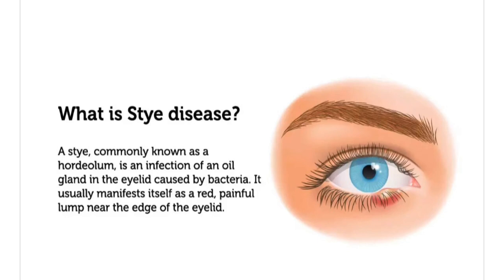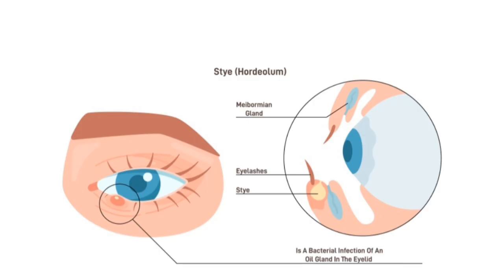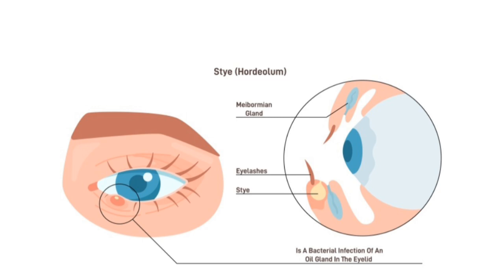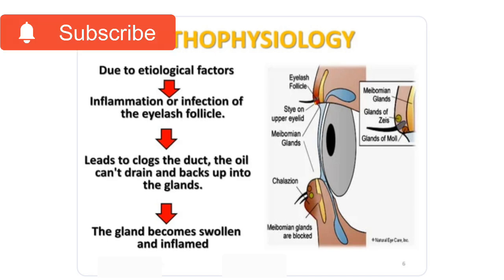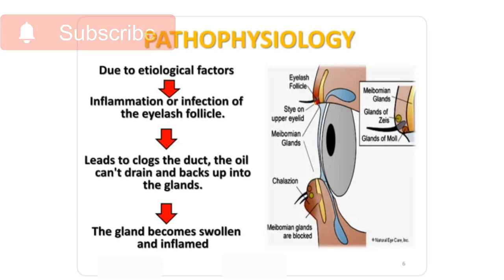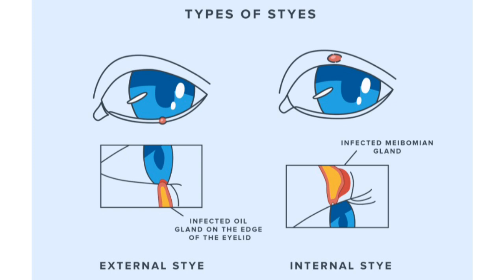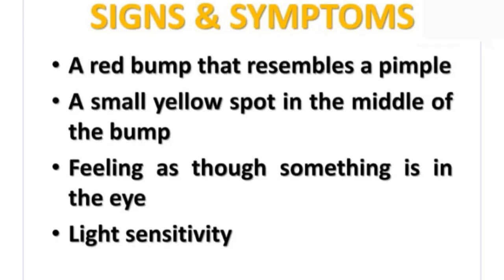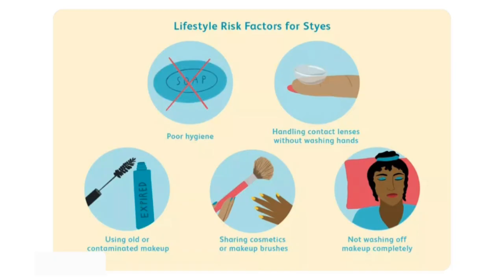EYE STYE - Causes,Symptoms & its treatment